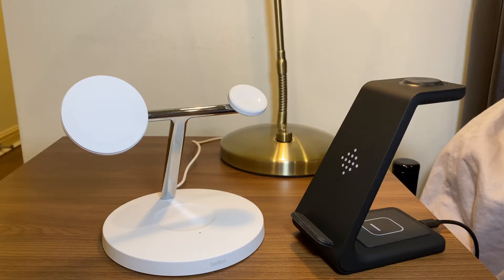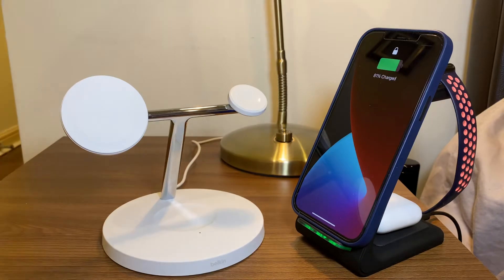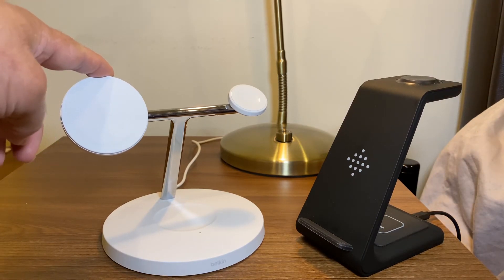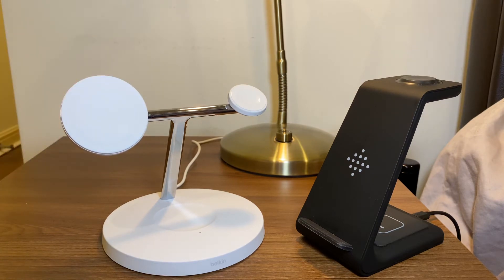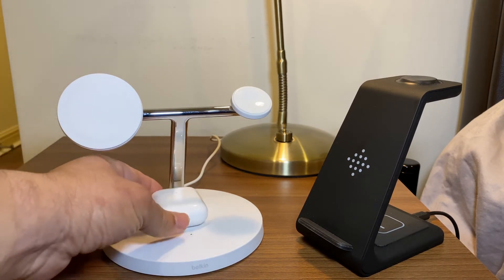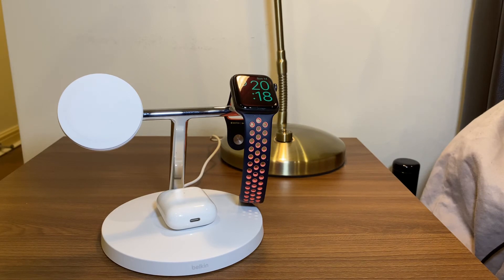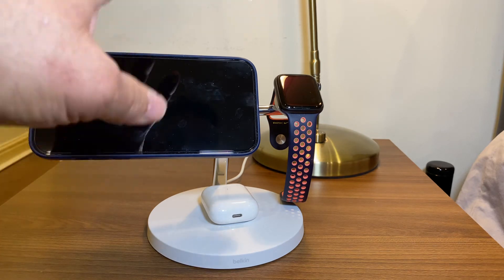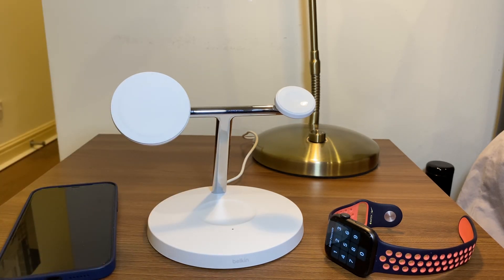Belkin MagSafe 3 in 1 Charger Review UK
Quick UK review of the newest MagSafe compatible iPhone 12, Apple Watch & AirPods 3 in 1 fast wireless charger.